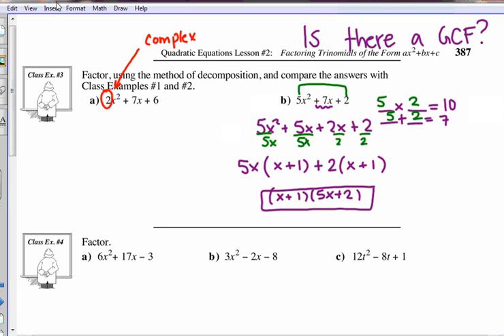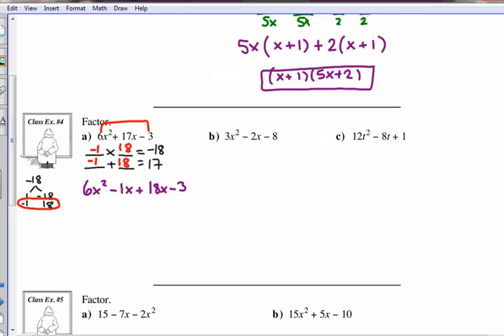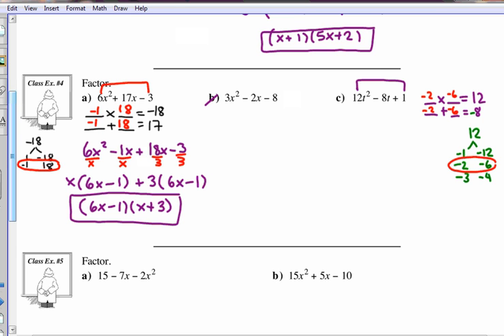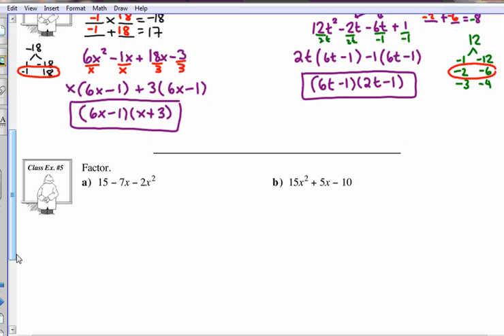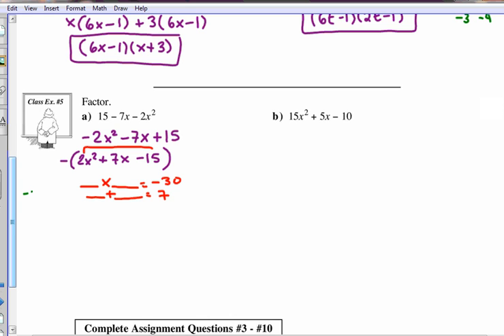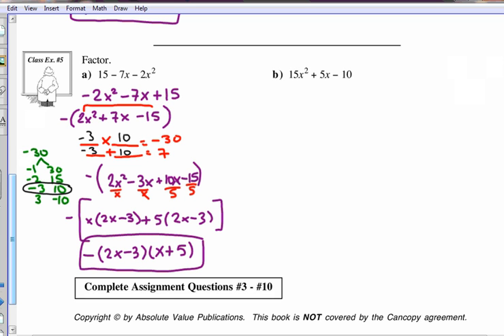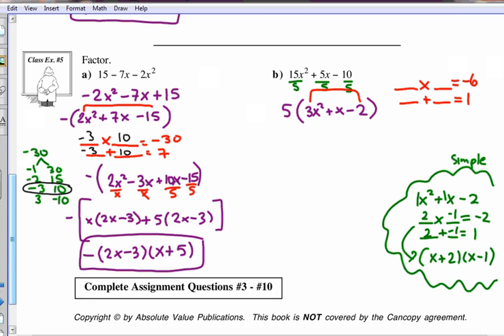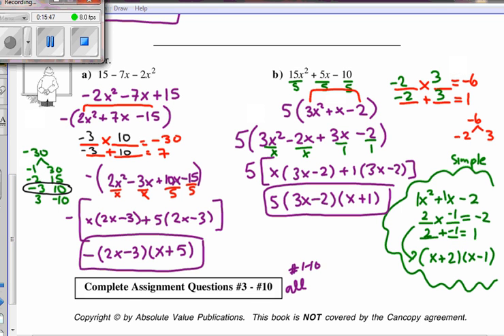U8L2B Quadratic Equations Lesson 2 Part 2